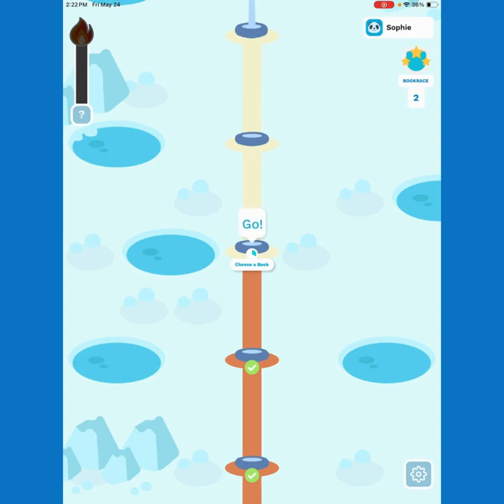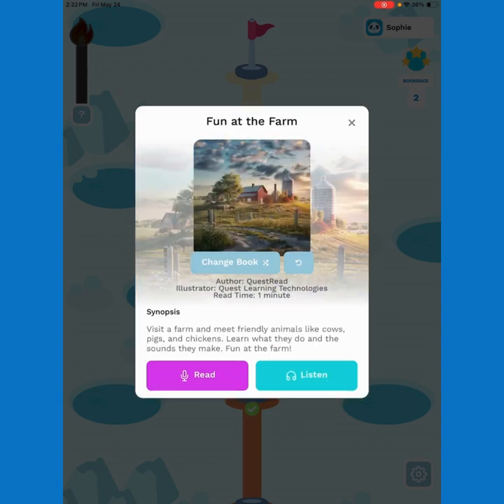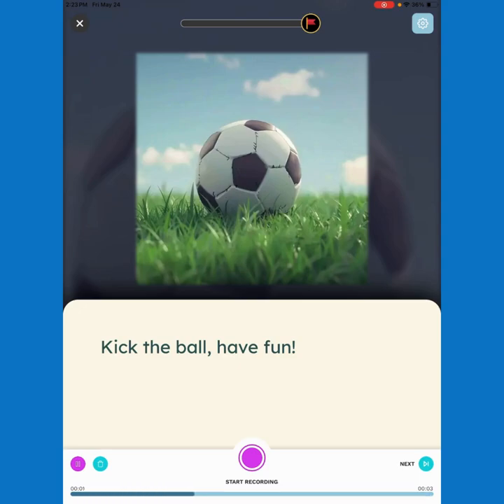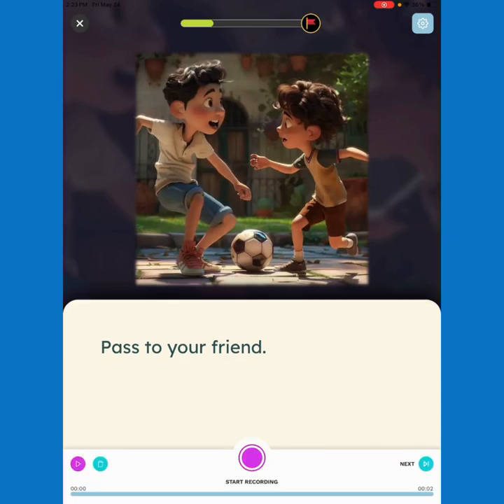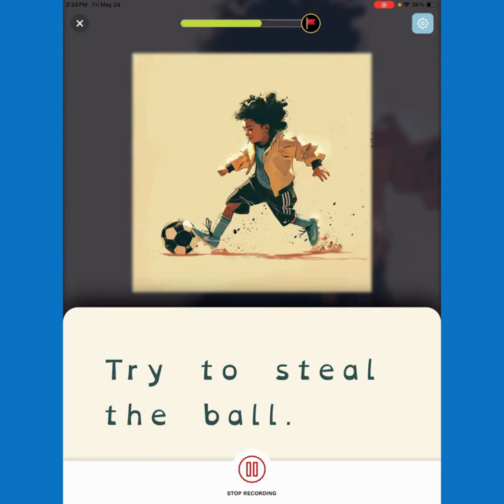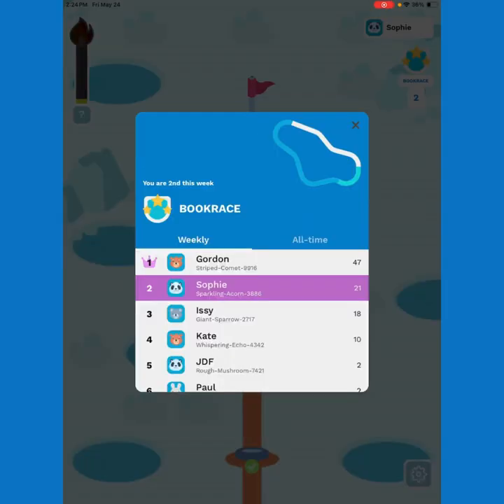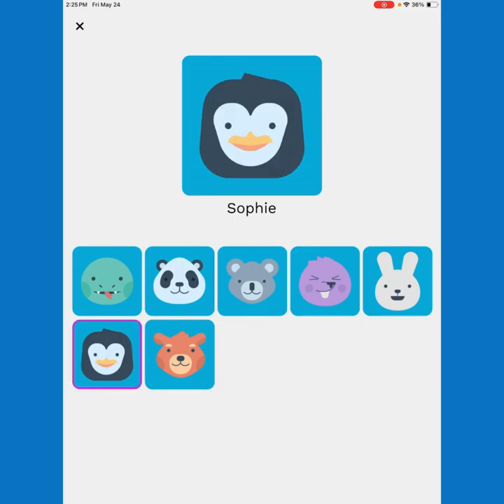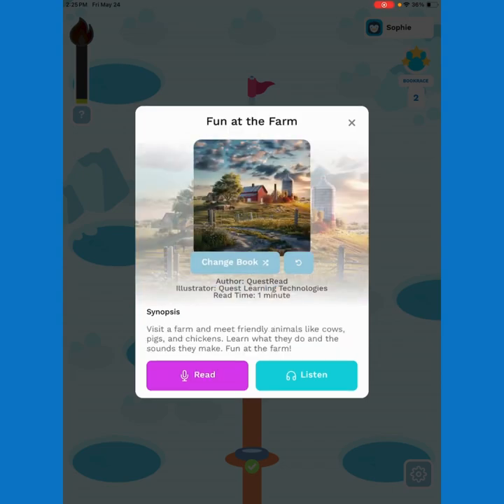QuestRead Full Product Demo: May 24, 2024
Learn how to use QuestRead to motivate your child to read!